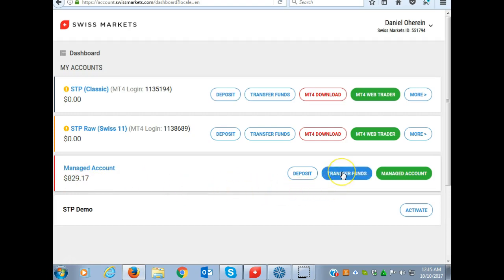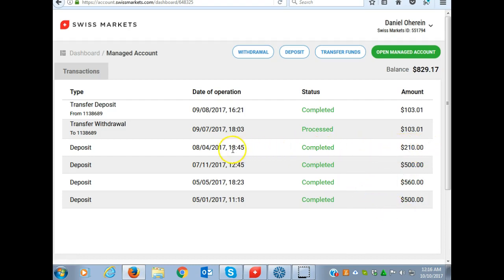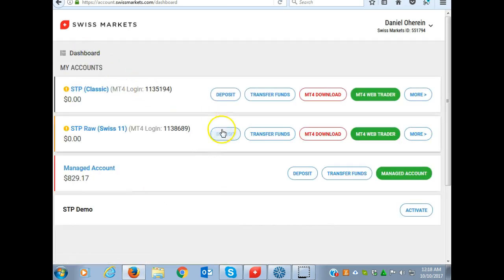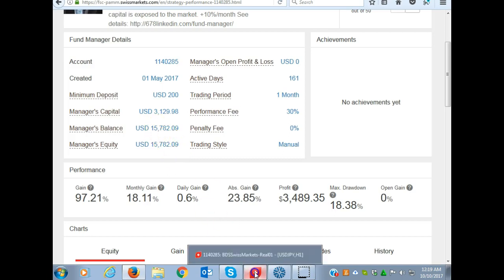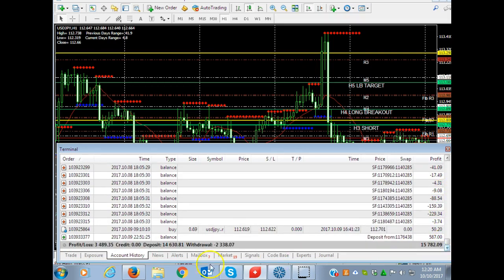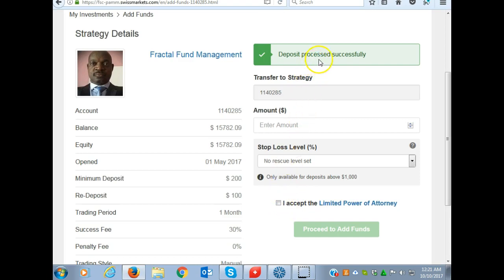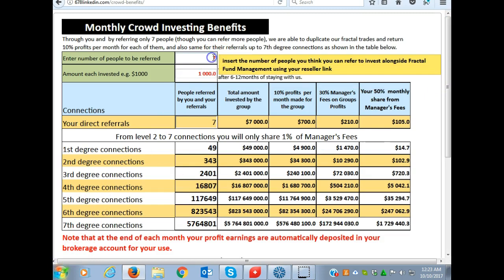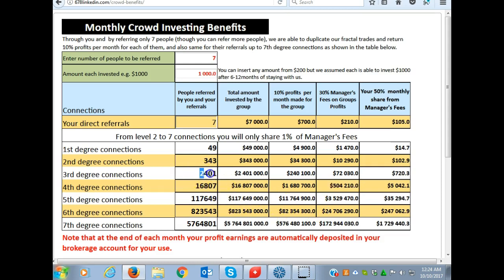How I earn performance fees trading for people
This video shows how I earn 30% monthly performance fees on profits I made on accounts held under my trust.

When you introduced clients to me, I will share with you 50% of my performance fees made from trading  for your clients, month after month.